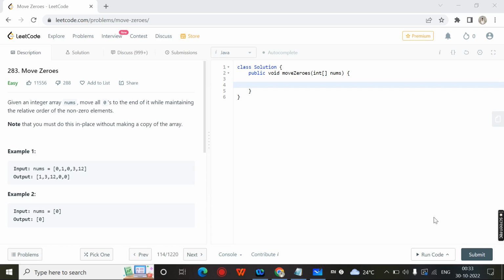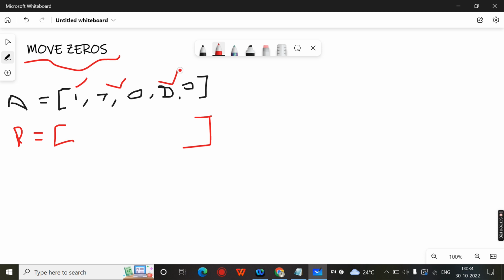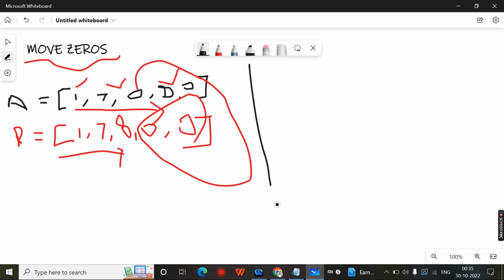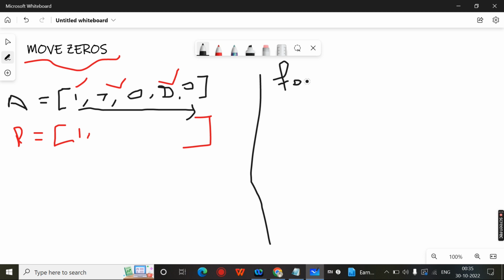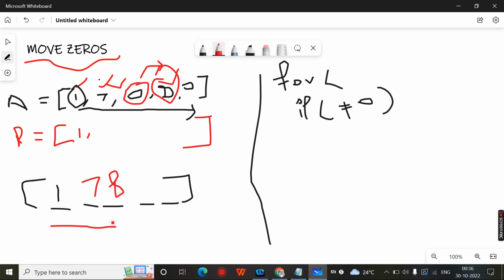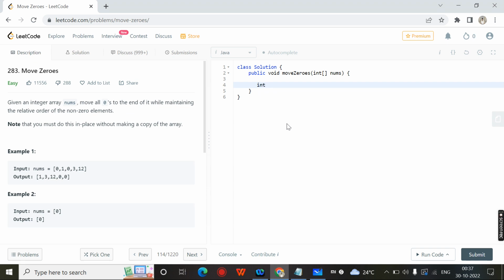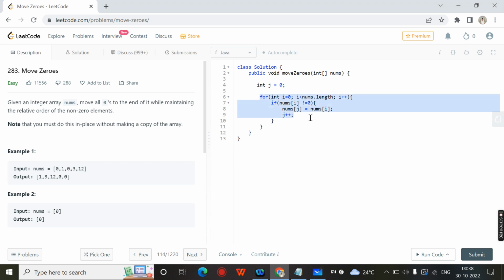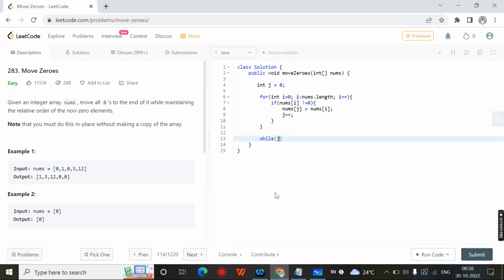MOVE ZEROS LEETCODE SOLUTION IN JAVA | LEETCODE 283 | PROBLEM SOLVING THROUGH JAVA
MOVE ZEROS LEETCODE Solution in Java (283)

In this video we are going to discuss the leetcode problem number 283 (MOVE ZEROS LEETCODE) through java.
We are also discuss how to solve the MOVE ZEROS using java programming language.

MOVE ZEROS LEETCODE LOGIC - They will give you an array. You need to return the the same array but all the zeros at the end.
Just check all the elements of the array. If an element is non zero, just move to the last. so you can maintain the order.